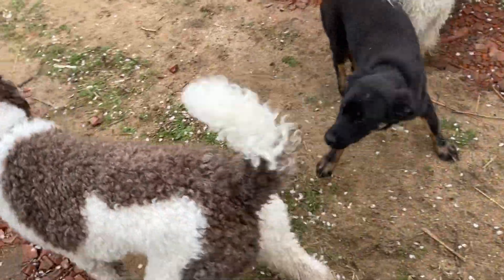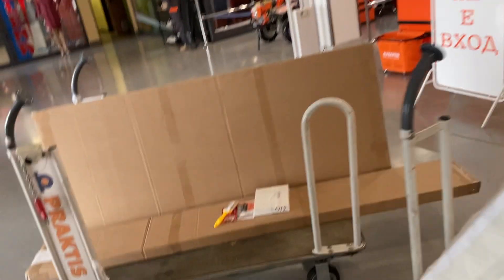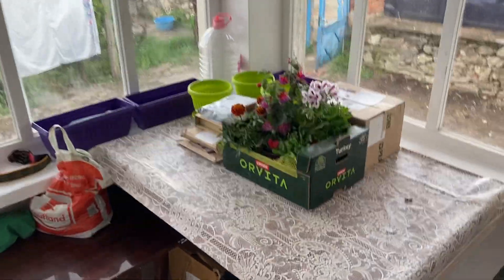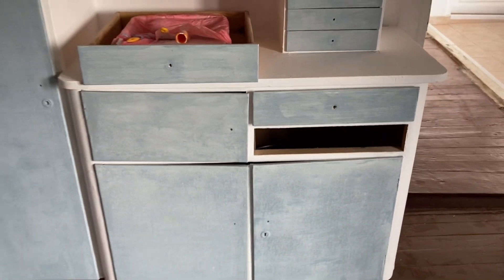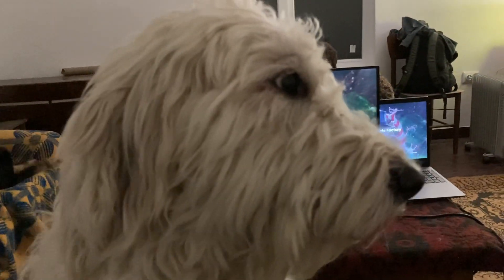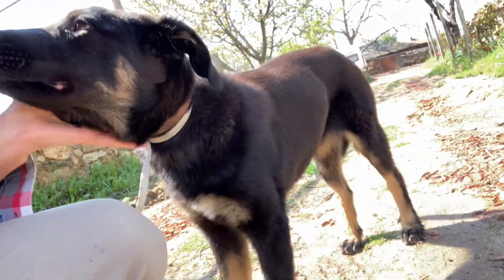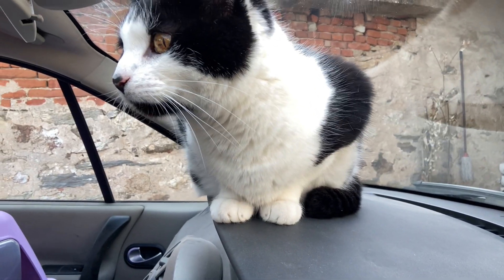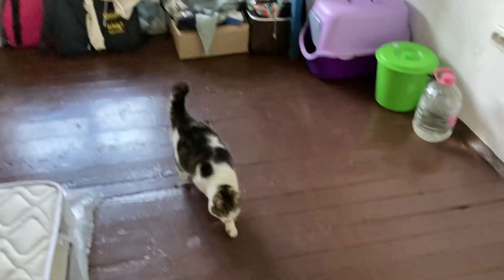Bulgaria life 🇧🇬 Eva, Wilfred & MOVING IN 🏡